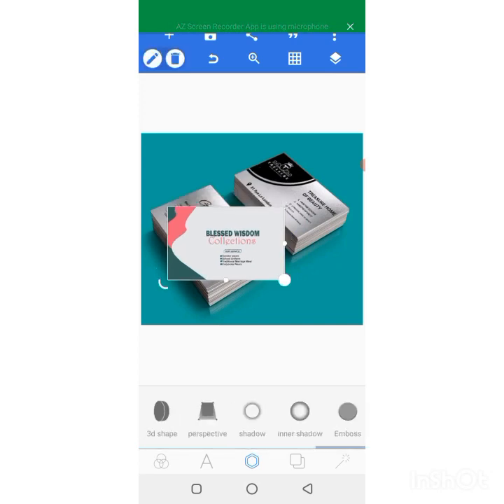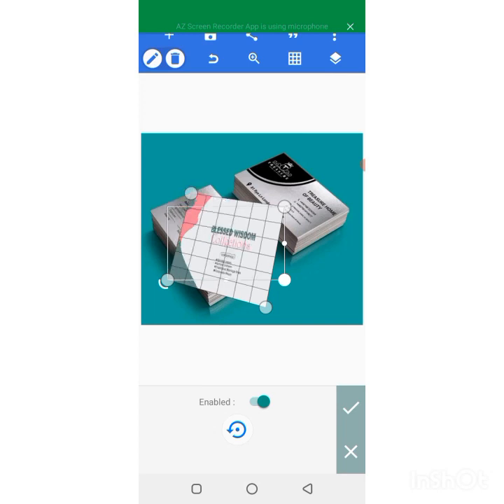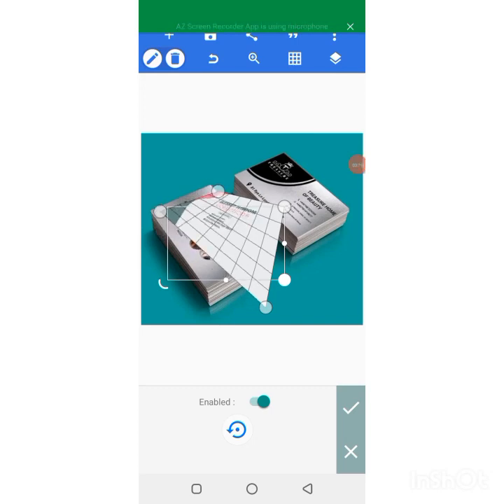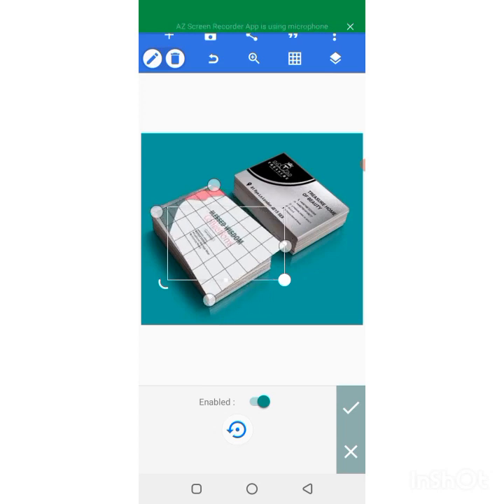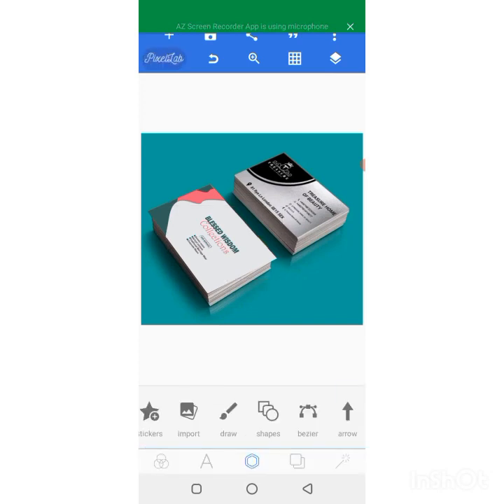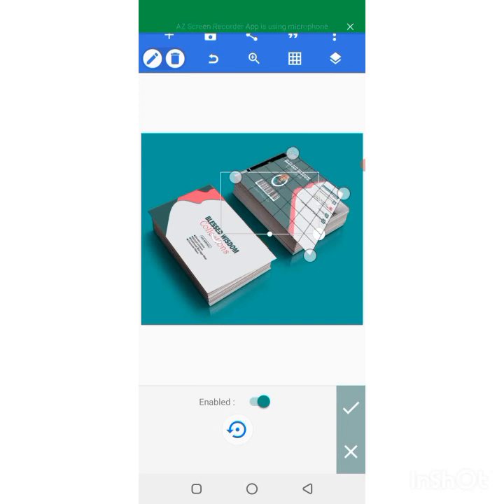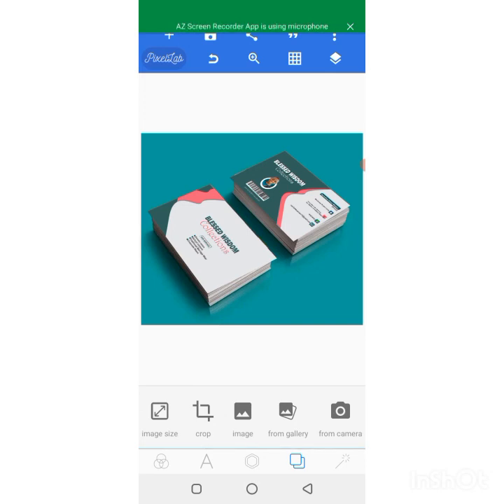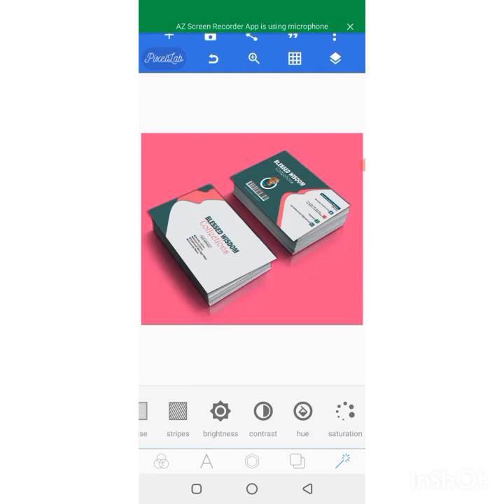HOW TO PLACE YOUR DESIGN ON A MOCK UP WITH PIXELLAB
IN THIS VIDEO, YOU WILL LEARN THE EASY WAY OF PLACING A MOCK-UP WITH PIXELLAB APP